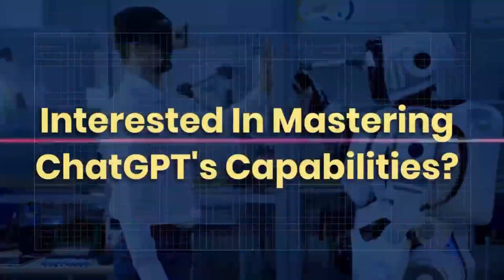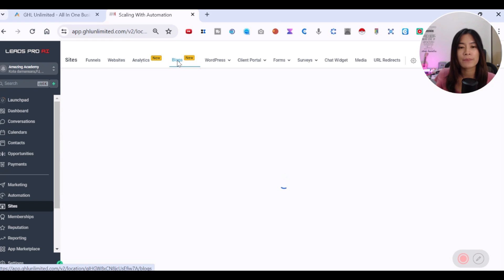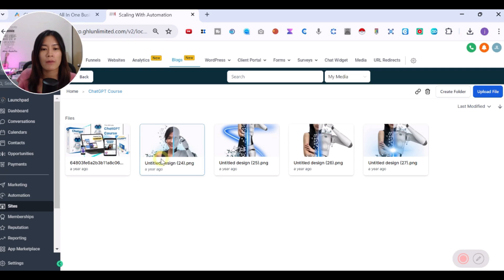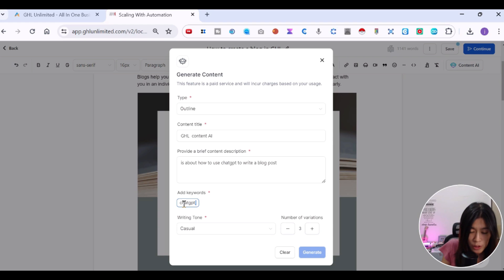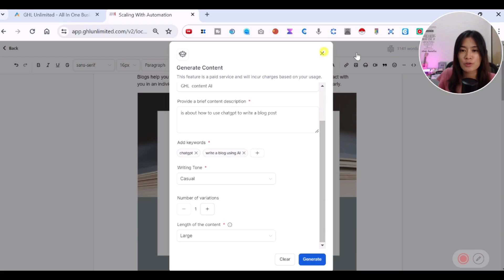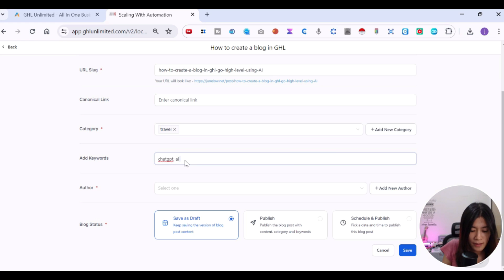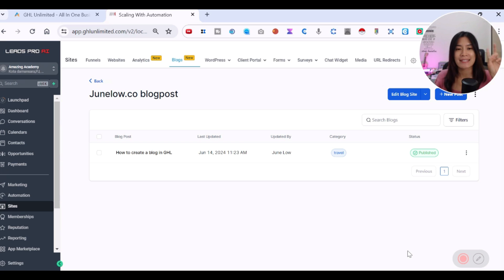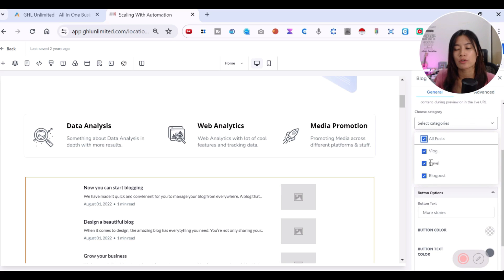How to Create A Blog in gohighlevel (GHL) as part of the element in ghl funnel or as Website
In this video, join us for a comprehensive tutorial on creating and optimizing blogs using Go High Level (GHL)! Whether you're starting fresh or refining your strategy, we cover everything from understanding core features and step-by-step blog creation in Go High Level (GHL) to customization, utilizing Content AI, scheduling posts, integrating categories into your funnel, and customizing pages, headers, and menu bars within Go High Level (GHL). Discover exclusive offers and insights into Go High Level (GHL) software, empowering you to create engaging blogs that resonate with your audience.

🔽Timestamp: 🔽
00:00 - 00:25 : Introduction to how to create a blog in Go High Level (GHL)
00:25 - 00:44 : Explanation of Go High Level (GHL) blog features
00:44 - 00:51 : How to create a blog in Go High Level (GHL)
00:51 - 01:10 : Step by step on how to create a blog in Go High Level (GHL)
01:10 - 01:30 : Go to site in Go High Level (GHL) and click "Blogs"
01:30 - 02:45 : How to set up your new blog in Go High Level (GHL)
02:45 - 03:10 : How to create a new blog post in Go High Level (GHL)
03:10 - 03:44 : How to add a cover image to your blog in Go High Level (GHL)
03:44 - 05:15 : Content AI by Go High Level (GHL) for your blog
05:15 - 06:27 : What is "Content AI" in Go High Level (GHL)
06:27 - 08:42 : How to schedule or publish your blog in Go High Level (GHL)
07:10 - 08:42 : How to add a new category to your blog in Go High Level (GHL)
08:42 - 09:17 : How to add your blogpost to your funnel in Go High Level (GHL)
09:17 - 09:49 : Navigate to element in Go High Level (GHL)
09:49 - 11:57 : Add your blog element to Go High Level (GHL)
11:57 - 13:14 : Check out your blog post in Go High Level (GHL)
13:14 - 14:02 : How to add a page for your blog in Go High Level (GHL)
14:02 - 14:59 : How to add a header to your page in Go High Level (GHL)
14:59 - 15:24 : How to add menu bar in Go High Level (GHL)
15:24 - 17:33 : Go High Level (GHL) special offer deal and software

In this video, join us for a detailed tutorial on creating and optimizing blogs using Go High Level (GHL), the ultimate all-in-one platform for marketing and content creation. Whether you’re starting a blog for the first time or looking to enhance your current strategy, we’ll guide you step by step through the entire process. From understanding the powerful blog features in Go High Level (GHL) to creating engaging posts, customizing layouts, and integrating your blog seamlessly into your funnels, this video has you covered! Discover how to leverage Content AI in Go High Level (GHL) to generate high-quality, optimized content for your blog effortlessly

We’ll share exclusive details about special offers for Go High Level (GHL) software so you can elevate your blogging and marketing game at an incredible value. This video provides all the techniques you need to streamline your blogging process with Go High Level (GHL).